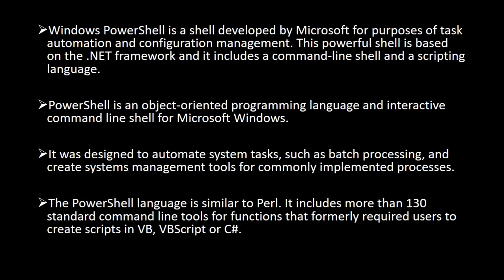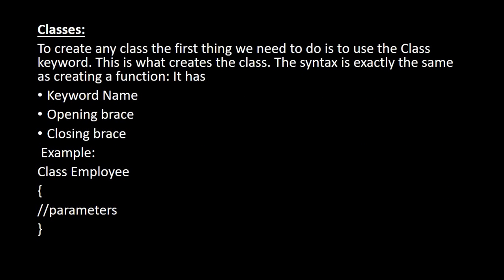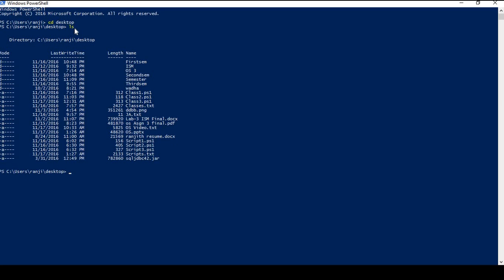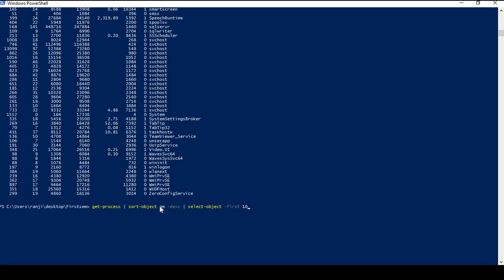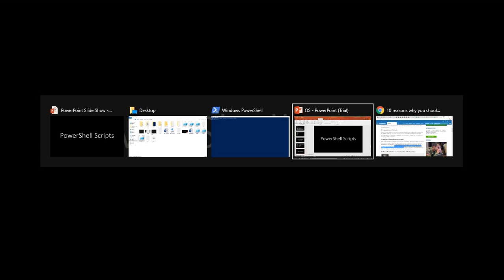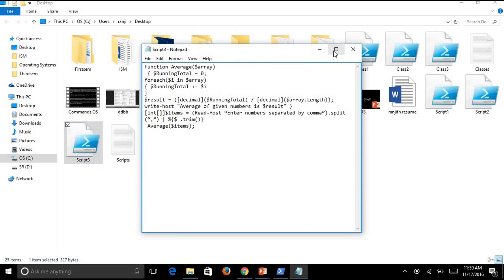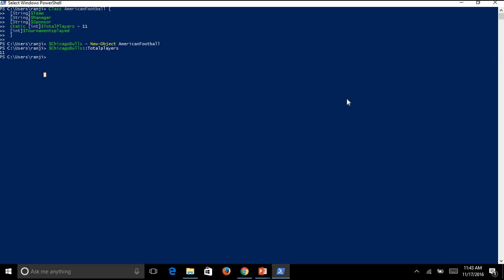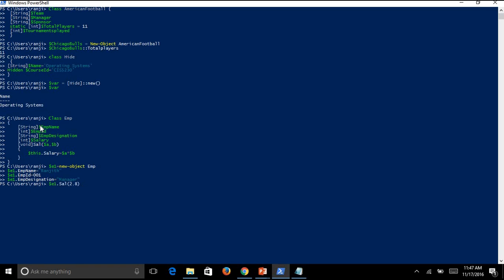Power shell Commands, Scripts and Classes